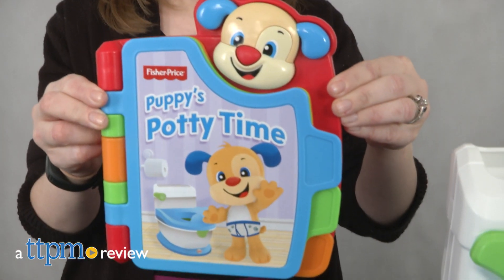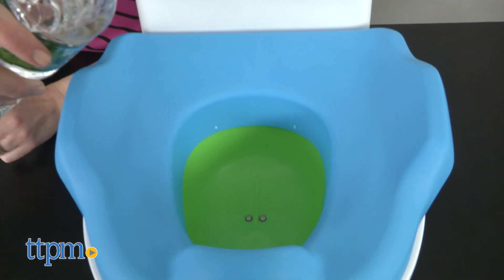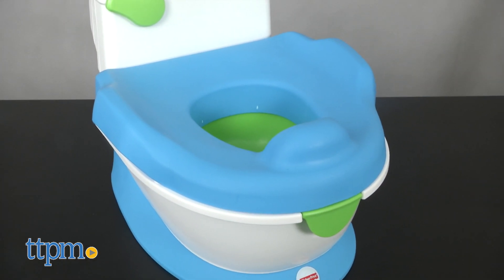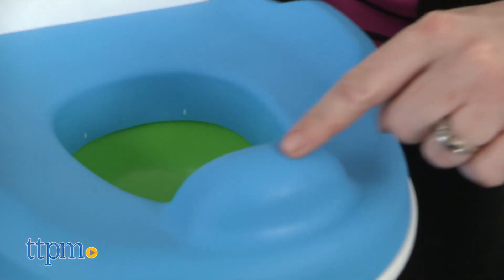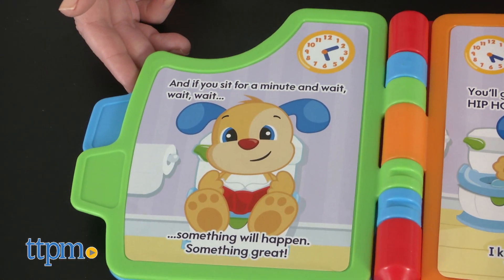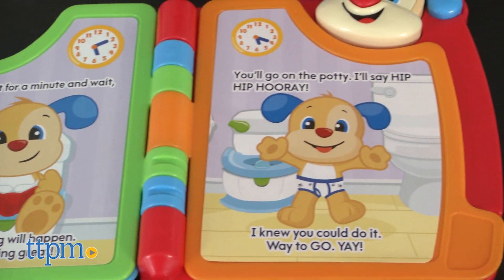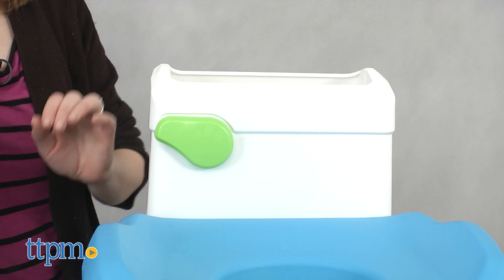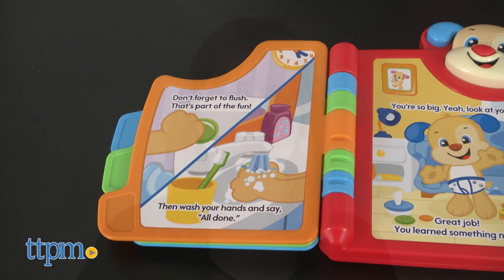Laugh & Learn Learn with Puppy Potty from Fisher-Price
Potty train with the Laugh & Learn Learn with Puppy Potty! This potty-training potty plays more than 40 songs and phrases, plus it comes with an electronic storybook for kids to read. Built-in sensors play music when kids "go" and the potty ring can be used on an adult toilet. See more in this video review! For full review and shopping info

Product Info:
The Fisher-Price Laugh & Learn Puppy wants to take your child from playtime to potty time with the Laugh & Learn Learn with Puppy Potty. This is a potty-training potty that features the Laugh & Learn Puppy character along with more than 40 songs, sounds, tunes, and phrases to encourage toddlers on their potty training journey.